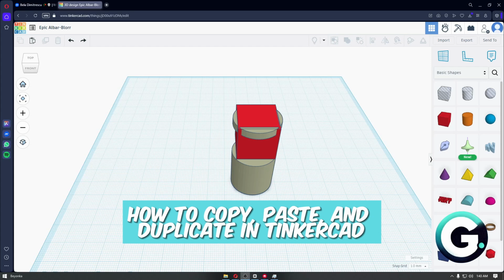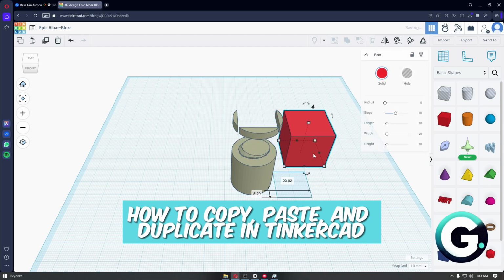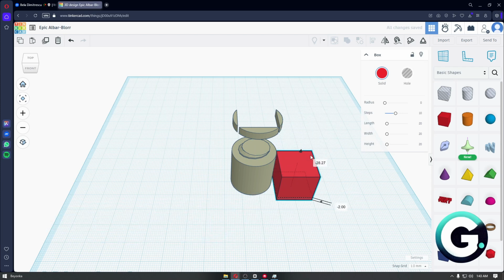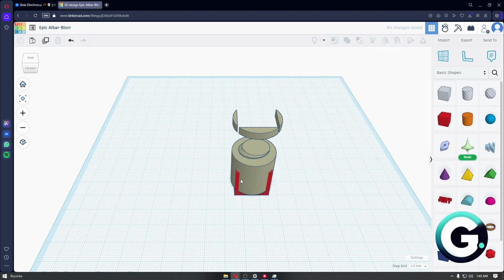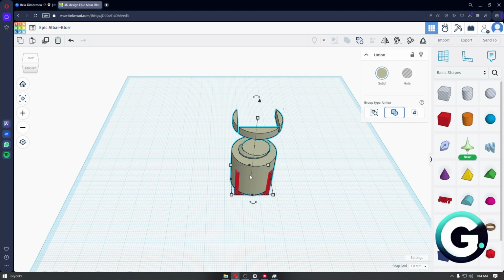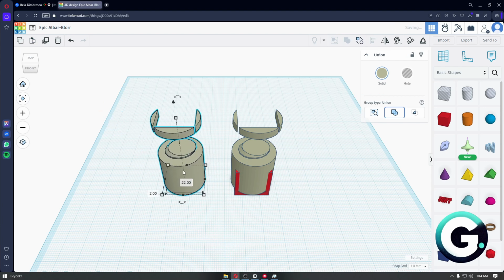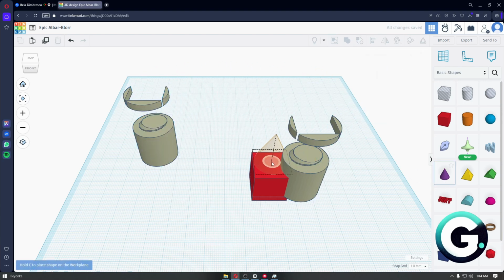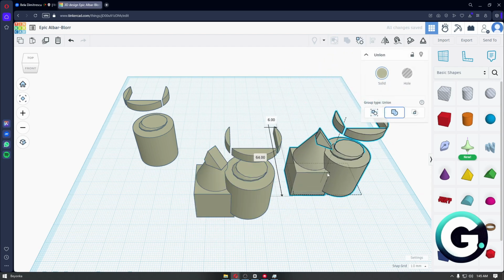How to Copy, Paste, and Duplicate in Tinkercad (Full Guide)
Hello in this video I will show: How to Copy, Paste, and Duplicate in Tinkercad (Full Guide)

In this step-by-step Tinkercad tutorial, you’ll learn how to copy and paste shapes, duplicate objects fast, and use repeat-duplicate to speed up your designs. Perfect for beginners who want cleaner builds and faster workflows for 3D printing projects.

In this video:How to Copy, Paste, and Duplicate in Tinkercad (Full Guide)